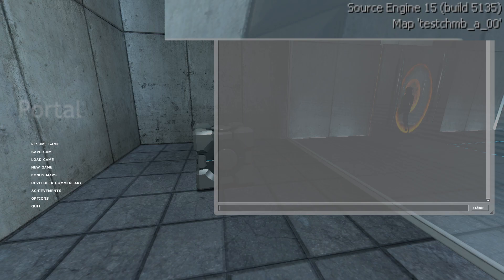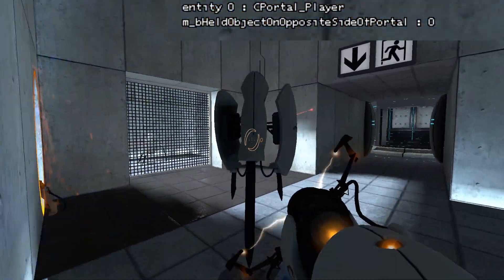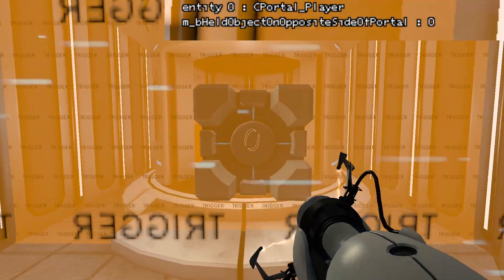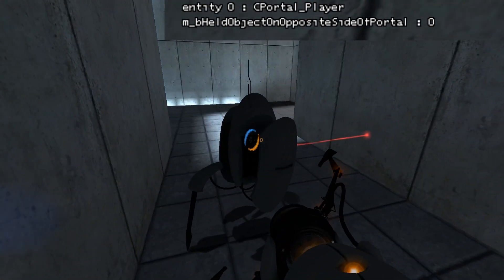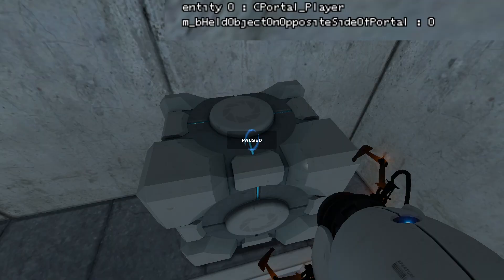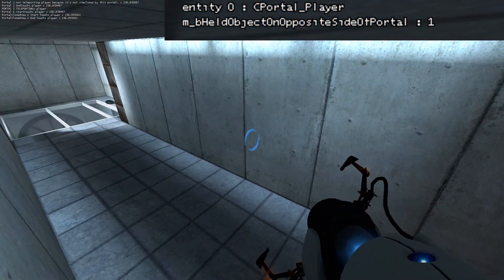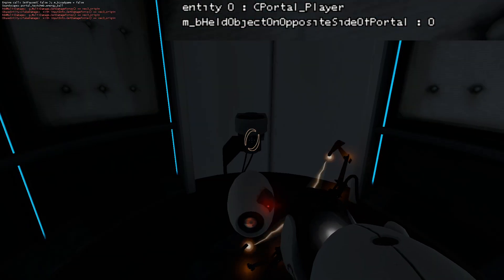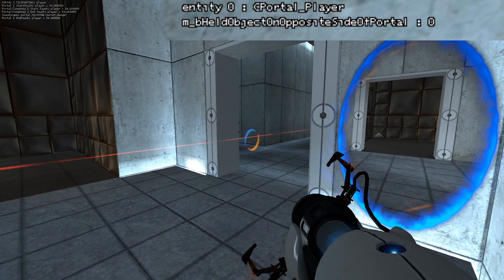Portal Ramble - Entity Teleportation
I ramble about how entities teleport through portals in different ways. This is not edited at all.
Notable Parts - Timestamps
00:00 - Introduction
01:05 - Basic Teleportation Quirks
03:05 - [U] Objects above your head
03:46 - [U] Chamber 16 Turret Preserve
04:49 - [U] Alternative Ch16 Preserve
05:33 - Teleporting entities (More detail)
08:08 - [U] How to setup Turret Preserve for runs
09:10 - Other Teleportations
13:46 - OoB Turret Preserve
18:12 - Inbounds Peek Preserve
20:54 - Ch04 rambling
23:01 - Margen Preserve
24:50 - [U] Portal Bounce Talk
29:37 - Margen Preserve (Continued)
32:06 - [U] Ch05 Inbounds Camera Preserve
35:10 - [U] Ch06 Camera Launches
40:00 - Misc, Objects through walls

Timestamps marked with [U] are probably the most useful sections.

Unfortunately my audio is a bit too quiet. I also sound very tired aha. Hopefully parts were interesting.